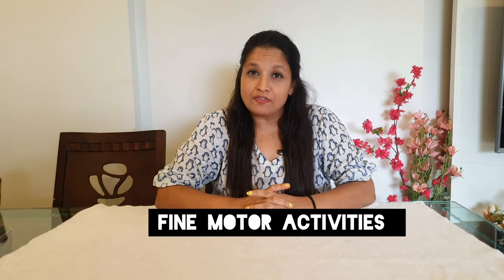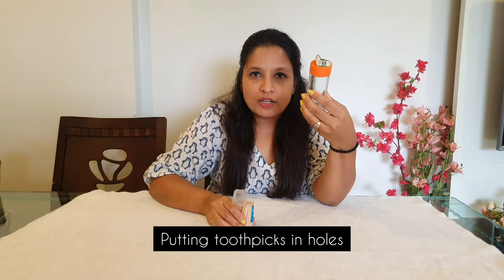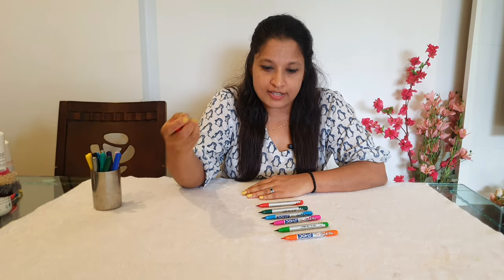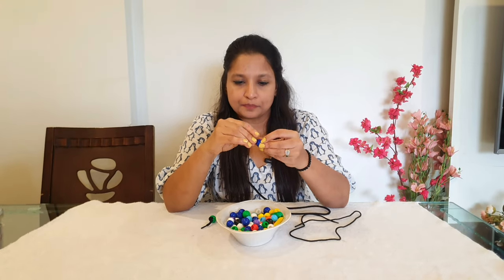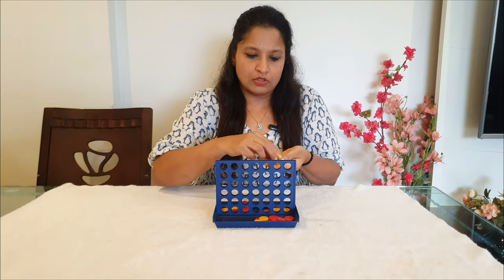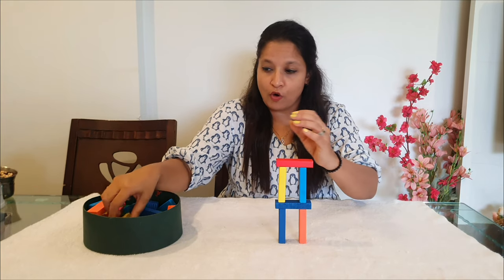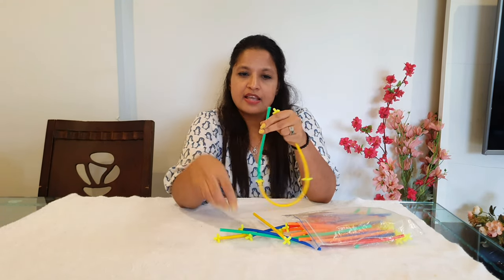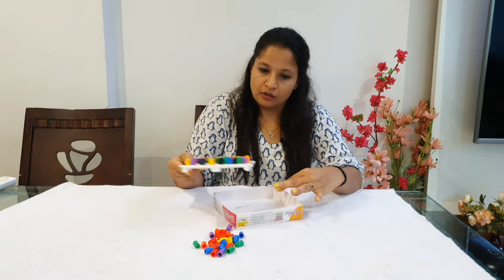FINE MOTOR ACTIVITIES ✍️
Fine Motor activities - PART 1

How to Improve writing of your child? Answer is by doing lot of pre-writing skill activities which are called Fine motor activities.

Through these activities, kids build strength in their fingers, develops pincer grip and hence their writing improves!

Also, fine motor activities focuses on other skills too:
It improves focus and concentration amongst kids
It helps in developing creativity and imagination.

➡️ Connect 4 game
➡️ Jenga blocks
➡️ Wooden BIG peg pins
➡️ Wooden SMALL peg pins
➡️ Straw Assembly kit
➡️ Magic pegs
➡️ Lego blocks:

Do practice these activities more and more so that kids develop right skills to perform various tasks smoothly.

Happy Parenting guys!